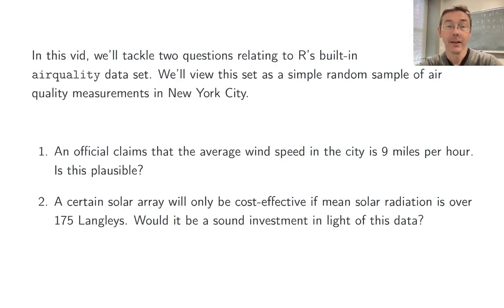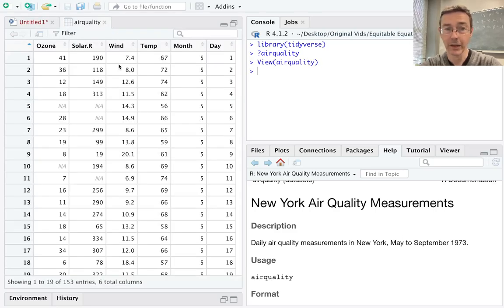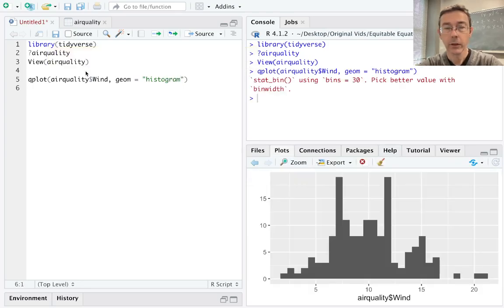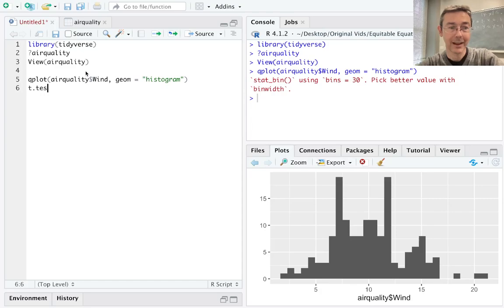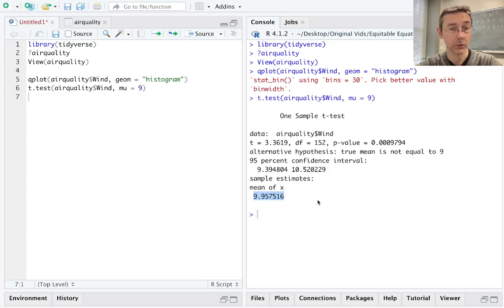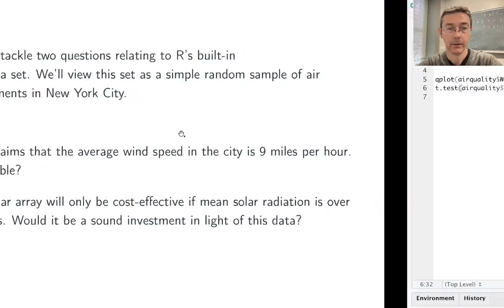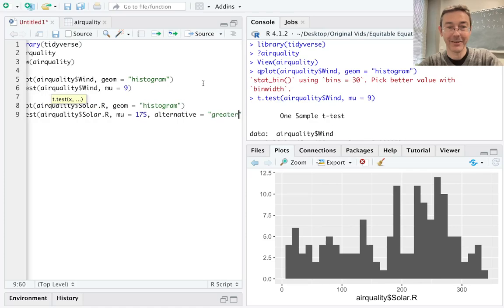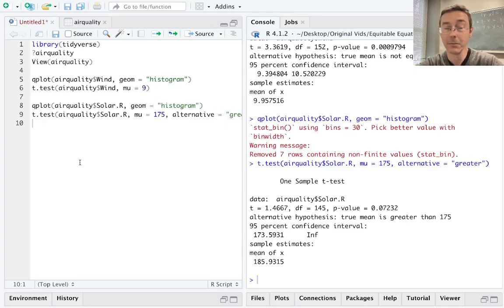Hypothesis testing in R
Hypothesis testing in R is easy with the t.test command!